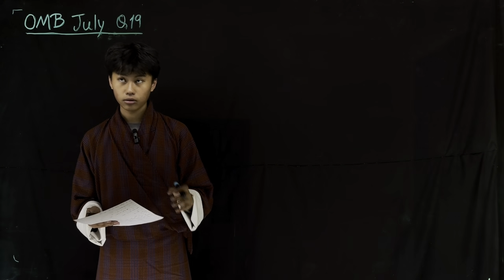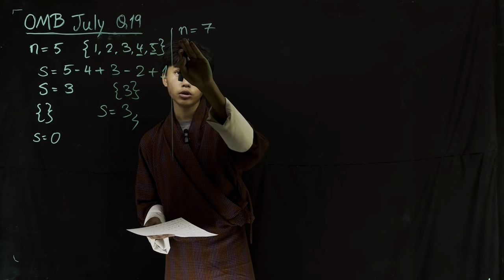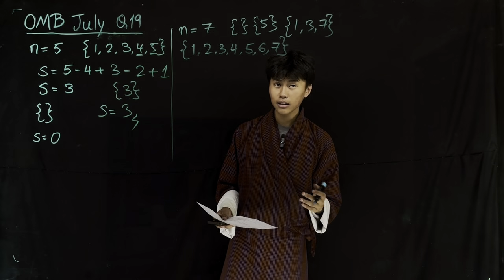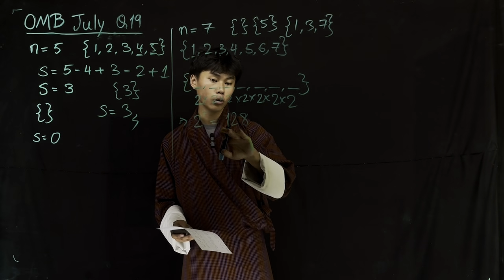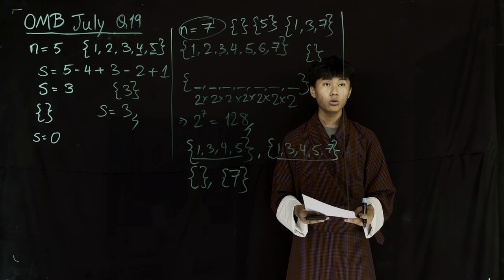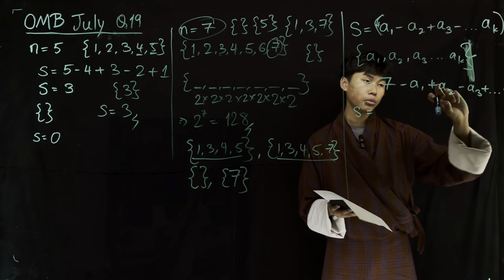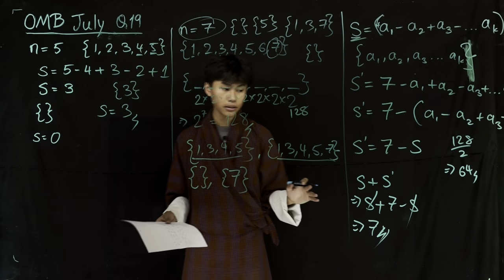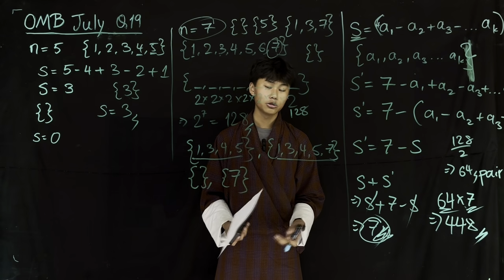Solution for July Month, Question 19